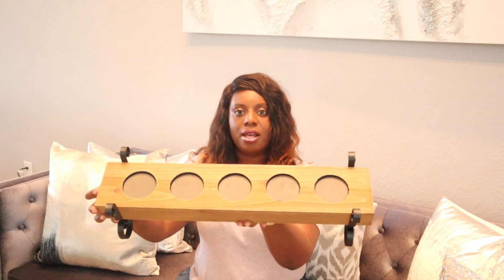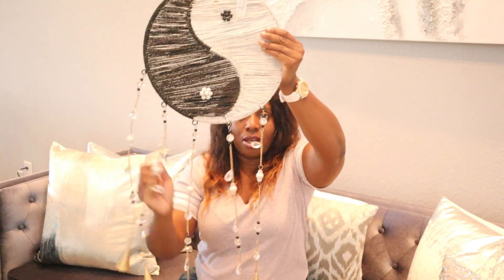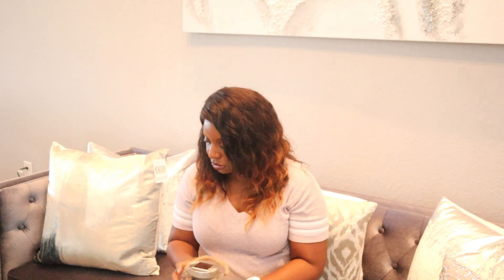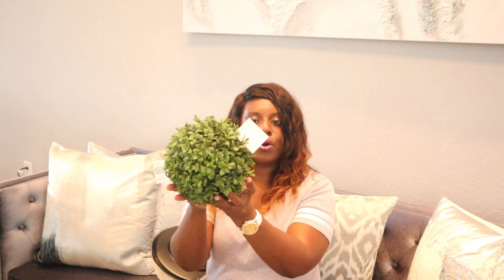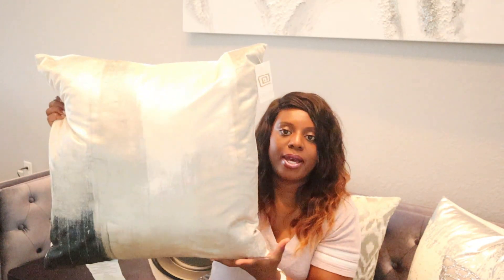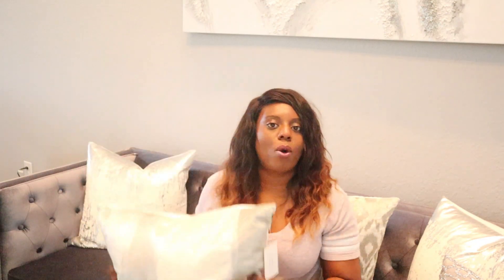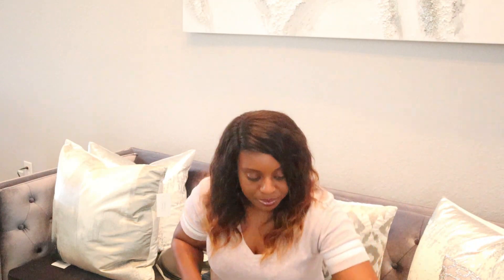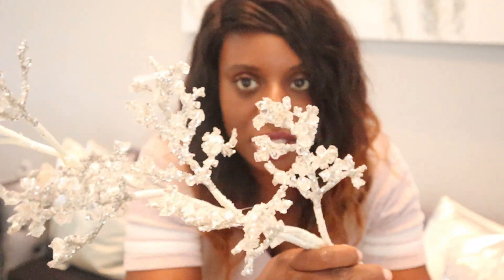Home Decor Haul Bohol|HomeGoods| Z Gallerie|Shop With Me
*NEW* HUGE HOME DECOR HAUL BOHO|HOMEGOODS|Z GALLERIE|SHOP WITH ME

Welcome back to Moneelovesglam. In this video, I will be sharing a huge amazing home decor haul. I found some incredible items from HomeGoods, Z Gallerie, T J Maxx, Ross and Micheals.